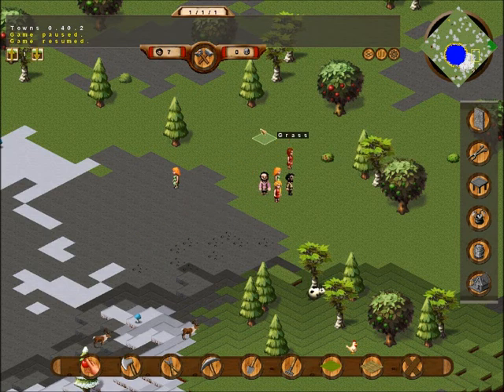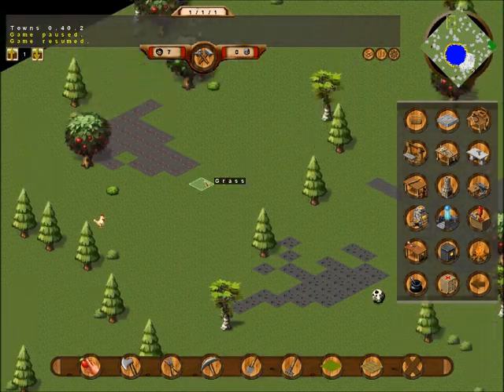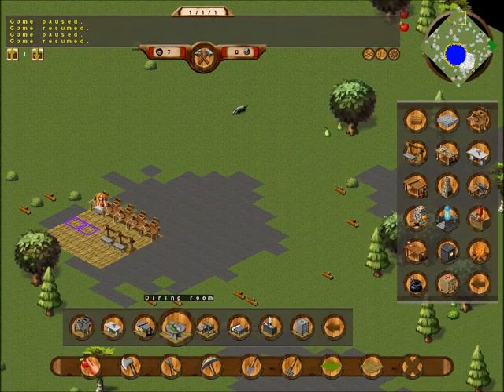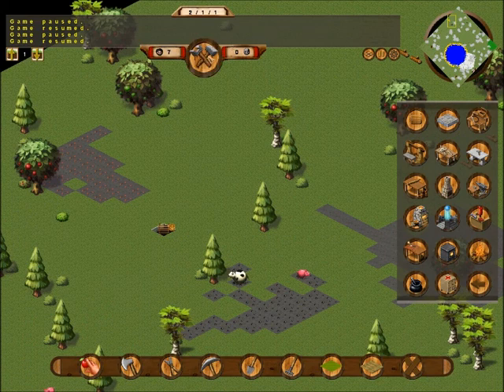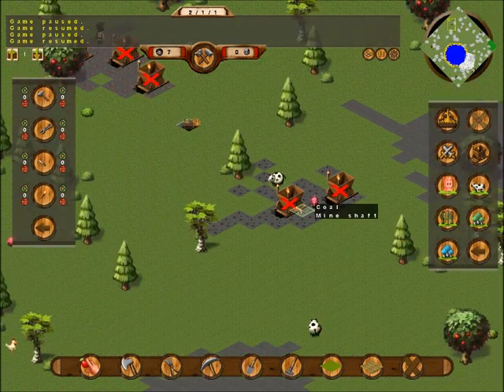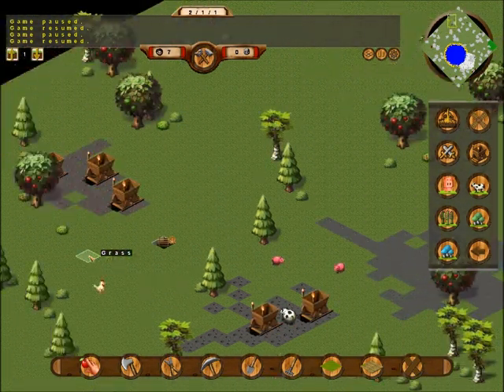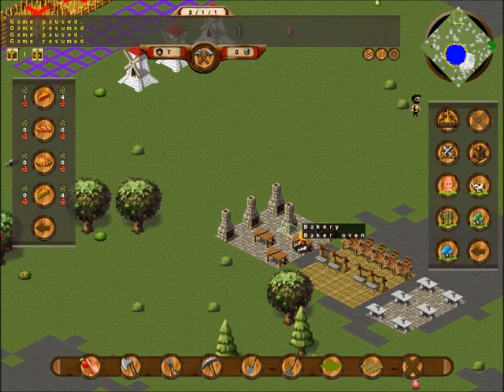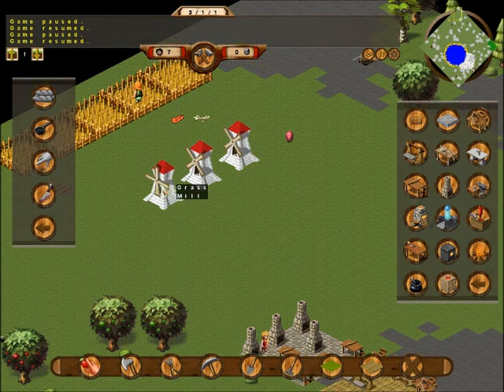Vor's Adventures - Towns Ep 01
Today, I am playing a new Indie game called Towns. Towns is currently in Alpha, meaning it has a ways before it will be released, but you can preorder it at their website (or download the demo to try out) here:

I've played the game a bit and have enjoyed it so far. Let's see how well I do on this playthrough. Let me know what you think.